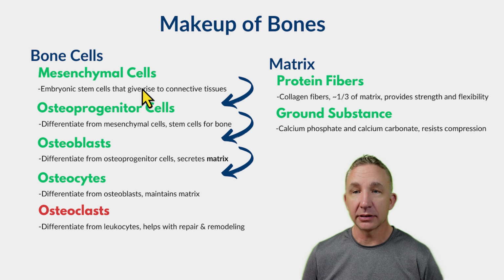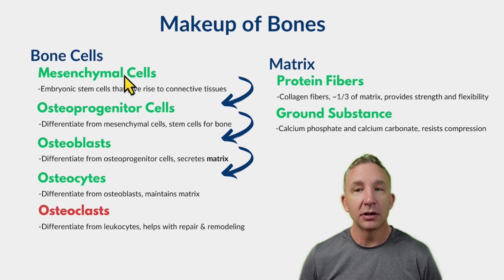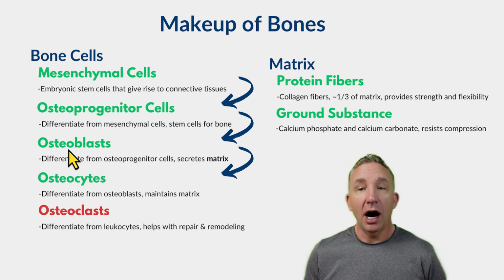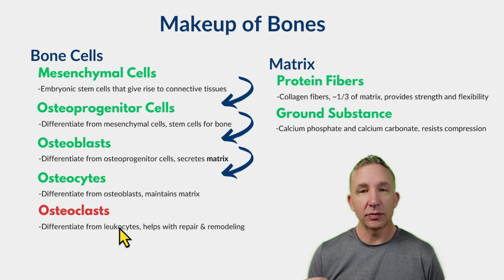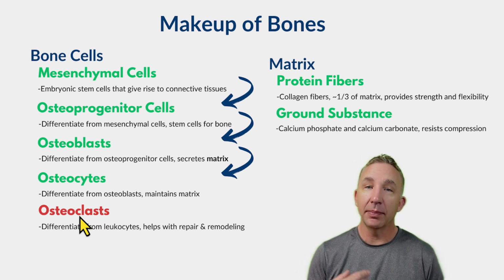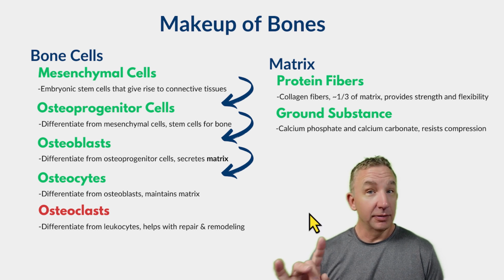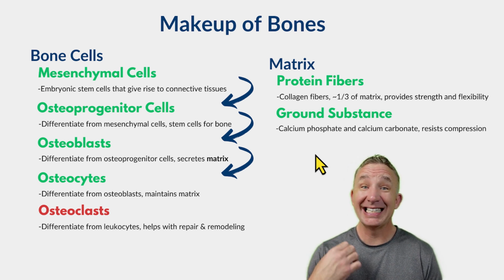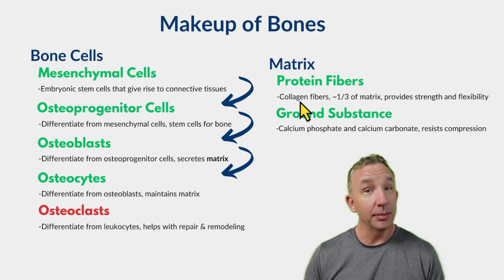Makeup of Bone and Their Cells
Understanding bone formation is key to learning how the skeletal system develops and adapts. In this video, we break down the role of bone cells, including osteoblasts, osteocytes, osteoclasts, and osteoprogenitor cells, as they transform mesenchymal cells into the bone matrix. You'll see how connective tissue, collagen fibers, calcium phosphate, and ground substance contribute to bone growth, bone remodeling, and bone strength. Whether you're studying the anatomy of bone, histology of bone, or the bone remodeling process, this video helps those studying bones!

VIDEO CHAPTERS:
00:00 Introduction to Bone Formation
00:18 What is Bone Made Of? Understanding the Bone Matrix
00:42 The Role of Connective Tissue in Bone Structure
01:05 Meet the Bone Cells: Osteoprogenitor, Osteoblasts, and Osteocytes
01:40 Osteoclasts and Bone Remodeling Process
02:10 How Bone Growth and Bone Repair Happen
02:35 The Importance of Collagen Fibers and Calcium Phosphate
03:00 Bone Differentiation and Homeostasis Explained
03:25 Summary and Key Takeaways

Let’s connect!